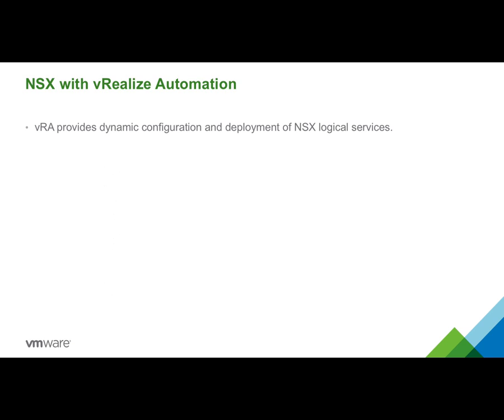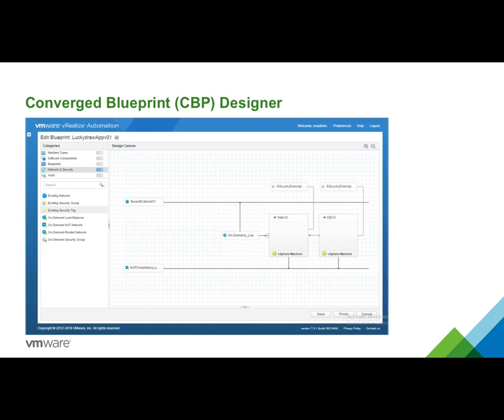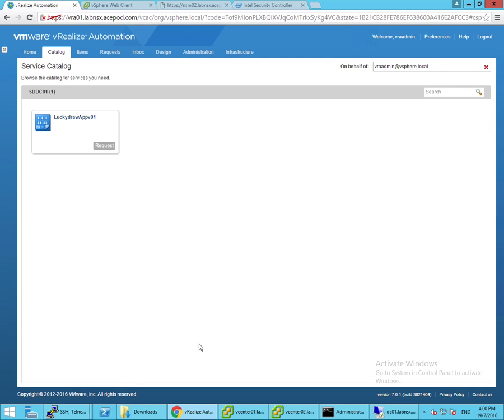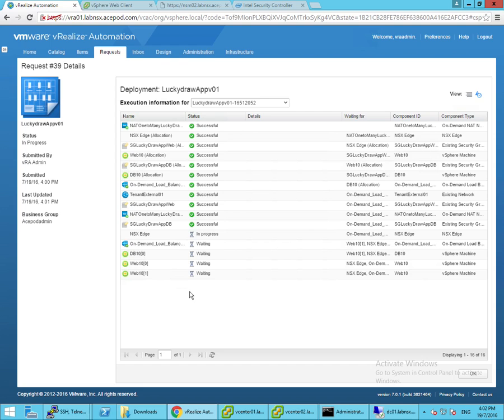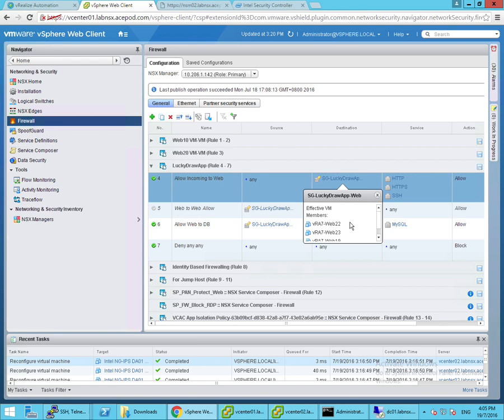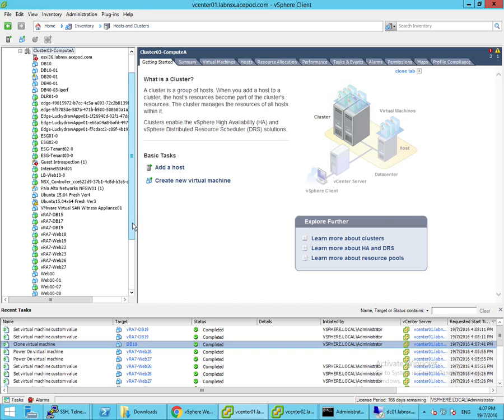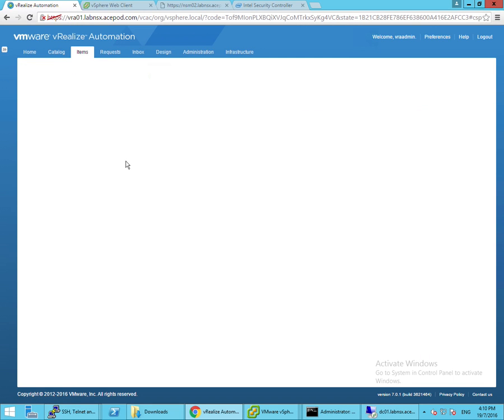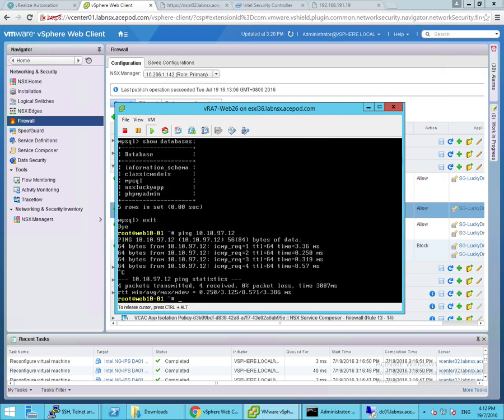vRA + NSX : Multi Tier Application Delivery with Automated Network & Security Services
In this video, you will see the demonstration of using VMware vRealize Automation and NSX to deliver Multi Tier Application with automated network & security services.